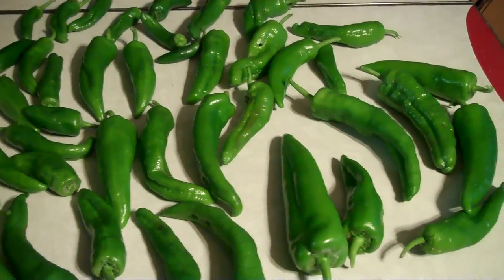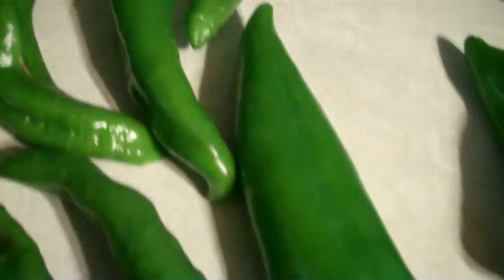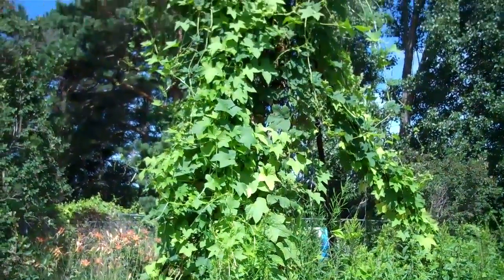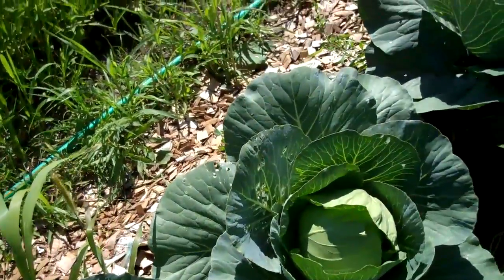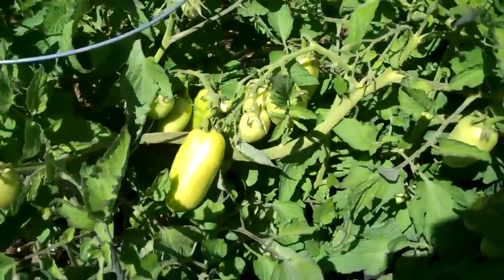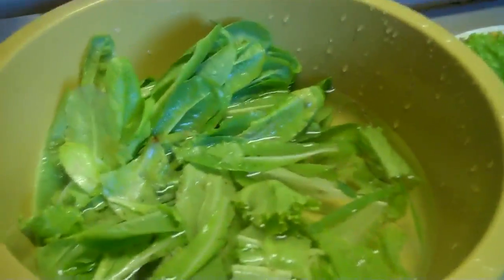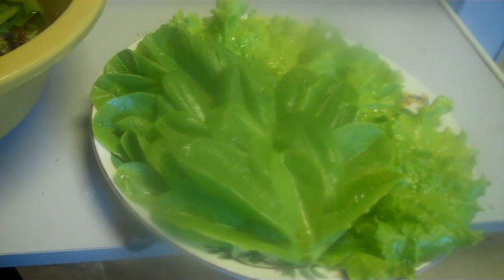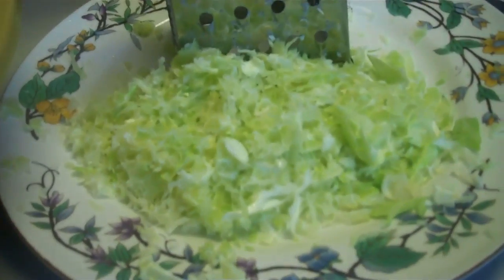GARDEN / PEPPERS ,LETTICE,TOMATOE PLANTS,HOPS VINE,BEAN PLANTS,CABBAGE.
I figure since pepper plants had lot s of flowers I would pick what peppers were there.
I had to try a cabbage and boy is it solid and moist.